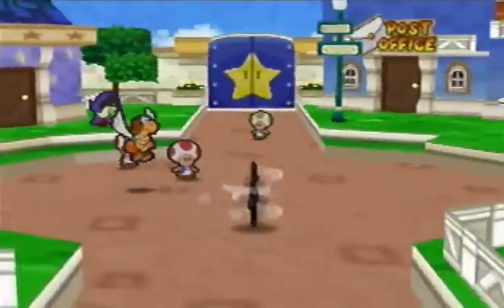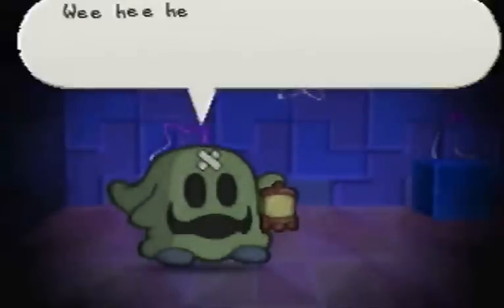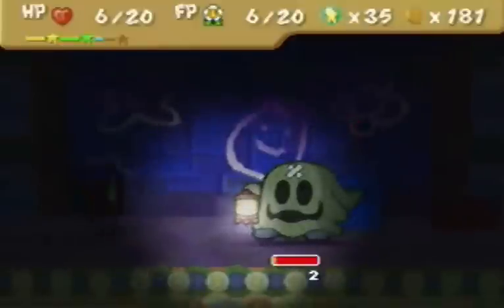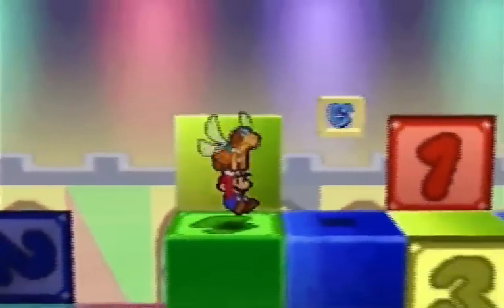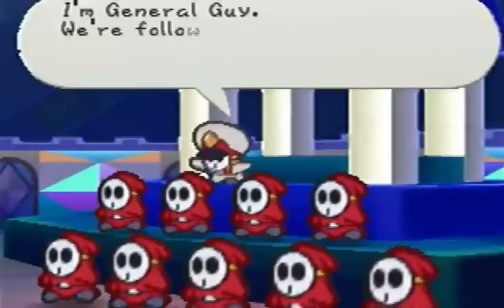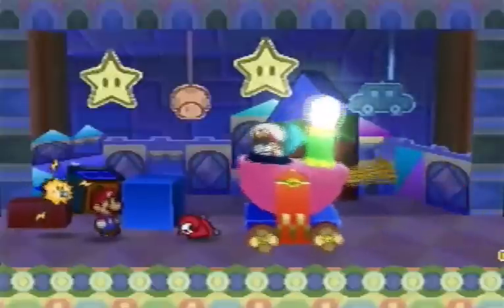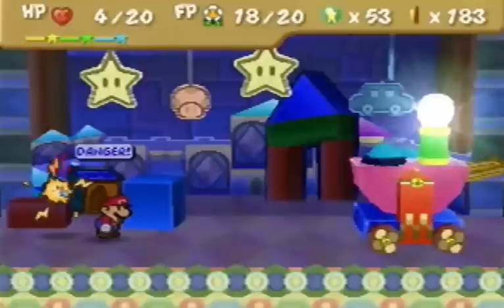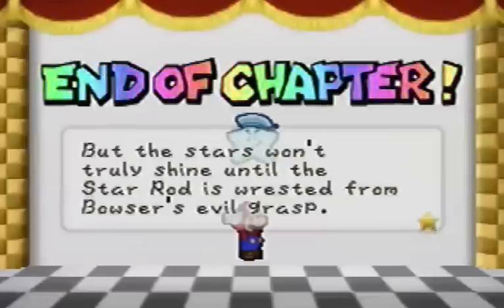Let's Play Paper Mario Part 25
We finish chapter 4 by takin on the mini boss and boss